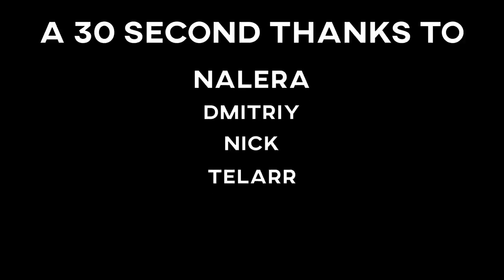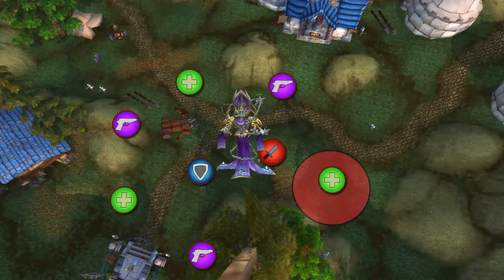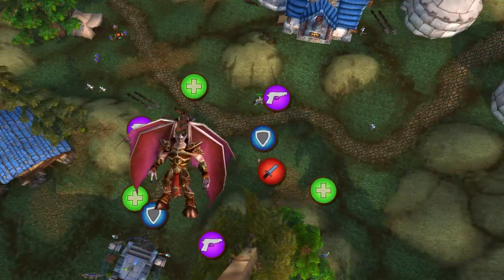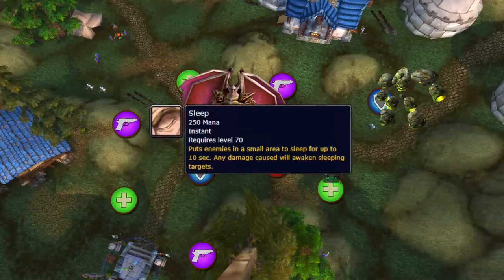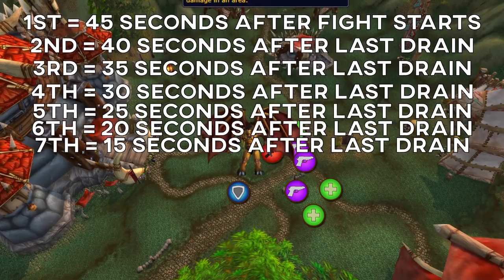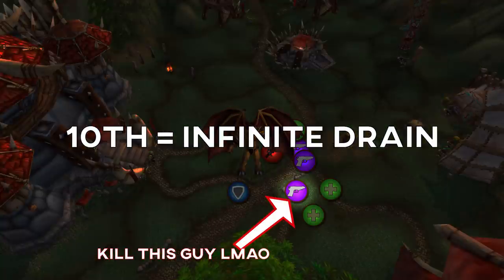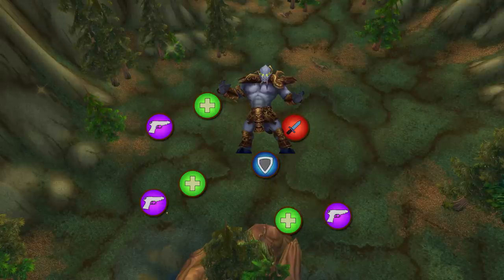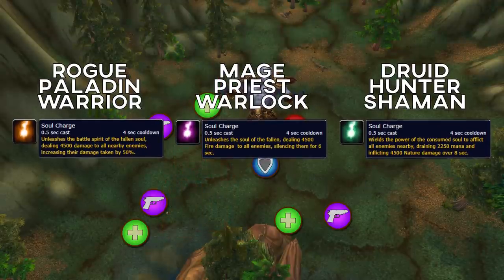Mount Hyjal - All Bosses - 30 Second Guides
30 second boss guides for all bosses in the Mount Hyjal raid for Classic Wow Burning Crusade

Boss times:
00:00 A 30 Second Thanks!
00:25 Rage Winterchill
00:56 Anetheron
01:29 Kaz'rogal
02:06 Azgalor
02:41 Archimonde